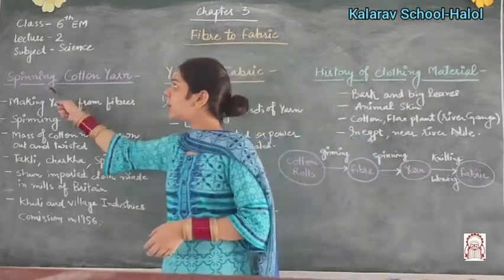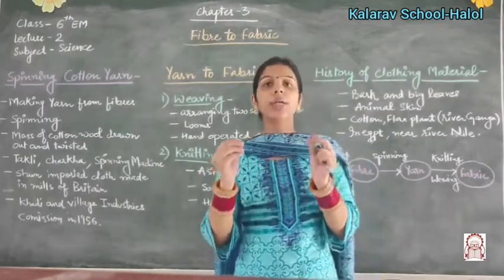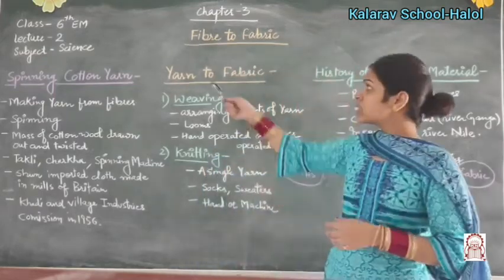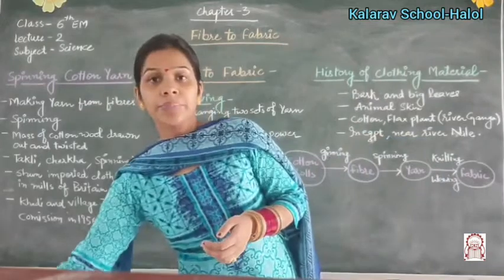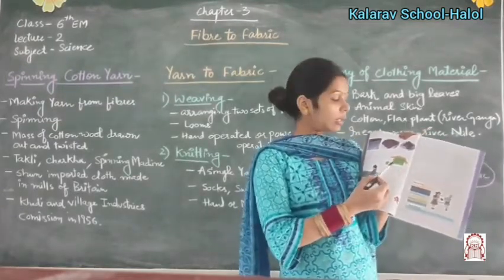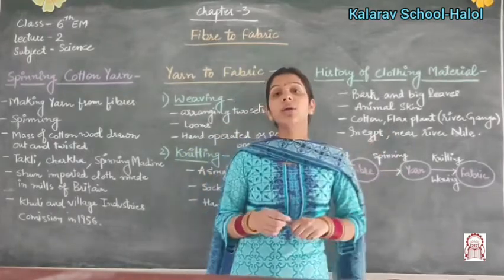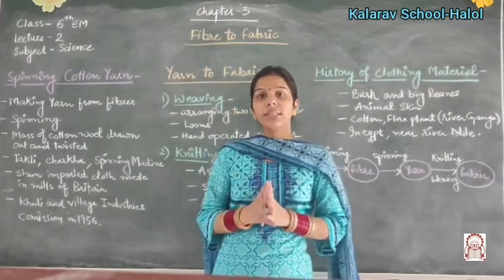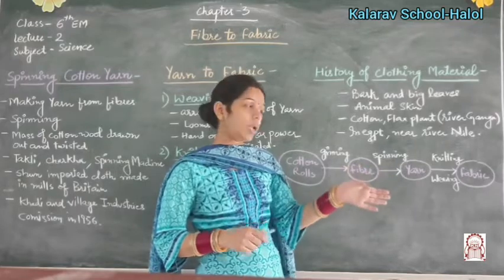Std 6th EM Science Ch 3 Spining yaan part 2